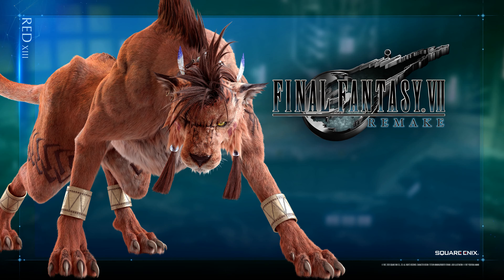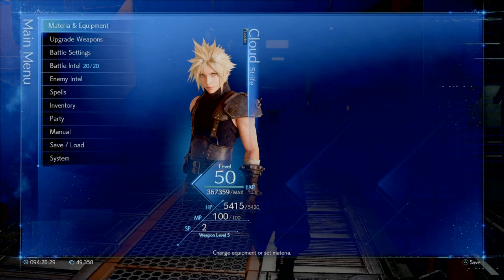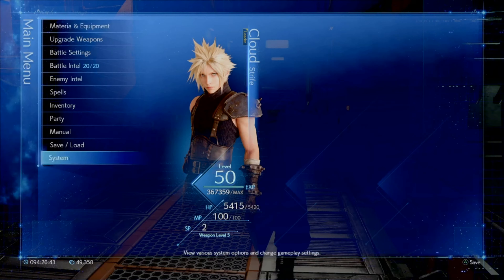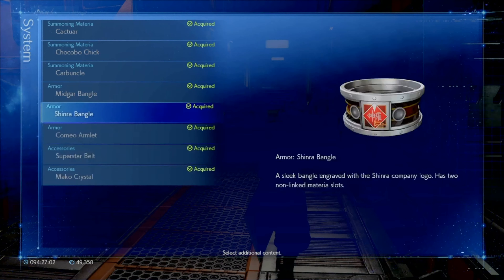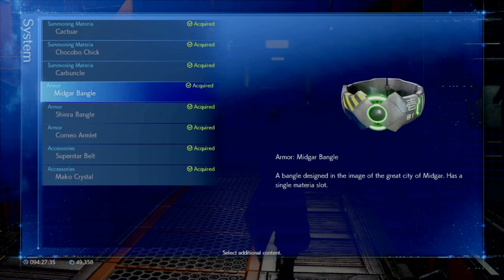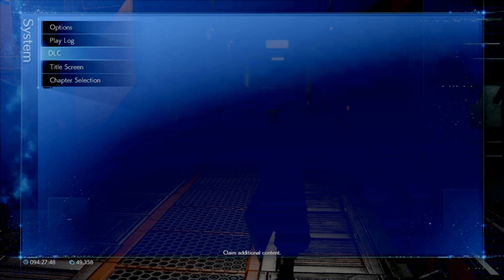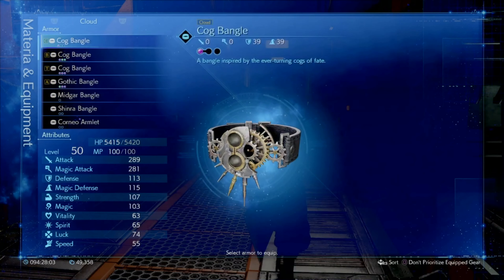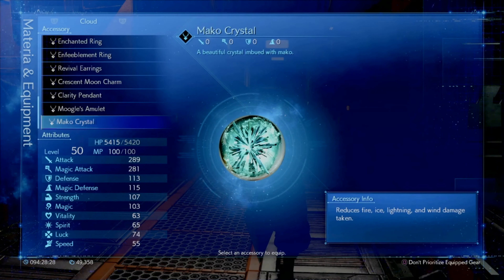Finally! Final Fantasy 7 Remake DLC!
Final Fantasy VII Remake[a] is a 2020 action role-playing game developed and published by Square Enix. It is the first in a planned series of games remaking the 1997 PlayStation game Final Fantasy VII.

Set in the dystopian cyberpunk metropolis of Midgar, it puts players in the role of a mercenary named Cloud Strife. He joins AVALANCHE, an eco-terrorist group trying to stop the powerful megacorporation Shinra from using the planet's life essence as an energy source. The gameplay combines real-time action with strategic and role-playing elements.

The game was released for the PlayStation 4 on April 10, 2020.